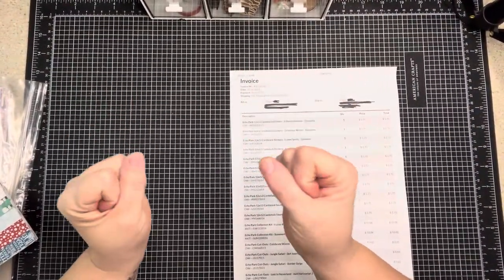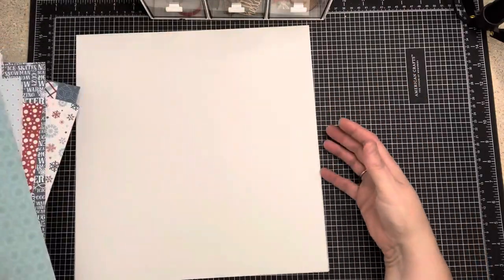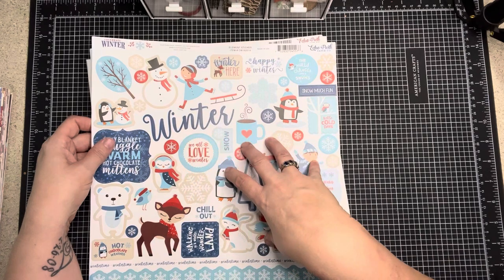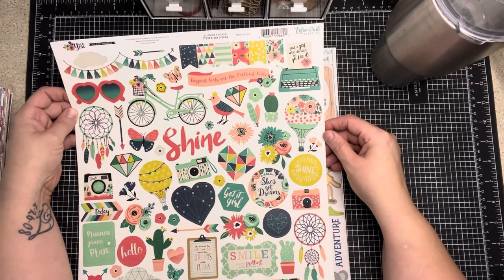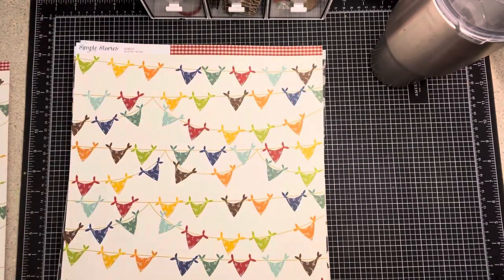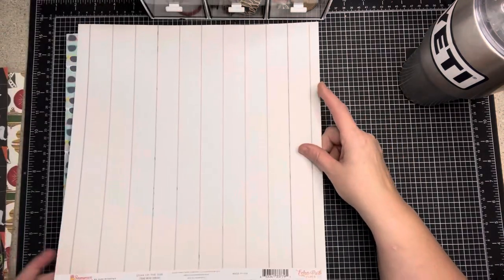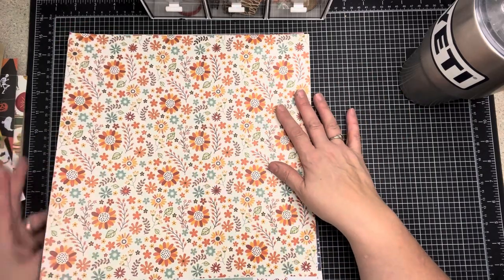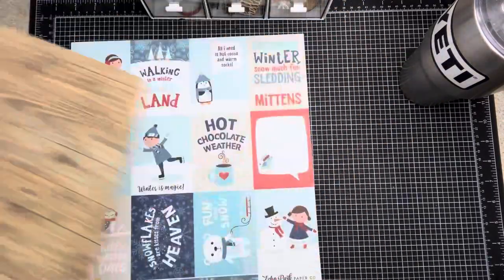Scrapbooking Product Haul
Grab a drink and let’s have some fun.  Today I am sharing a large scrapbook product haul from Scrapbooking for Less. Link will be below.  Ty for watching.